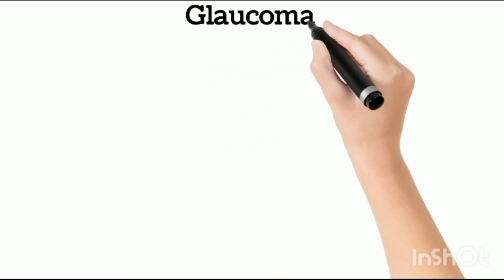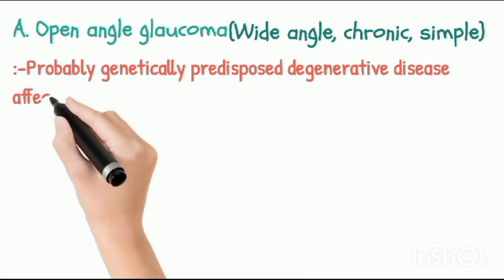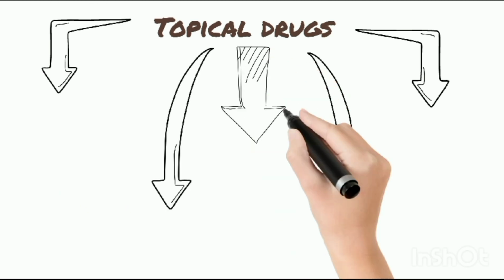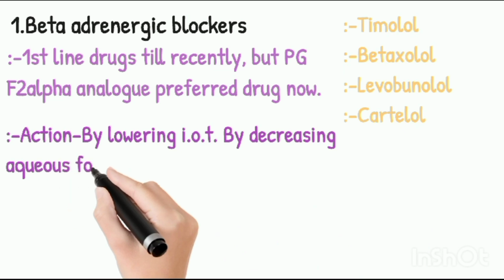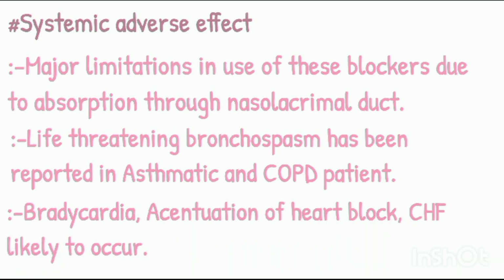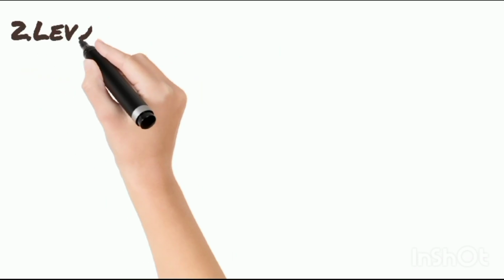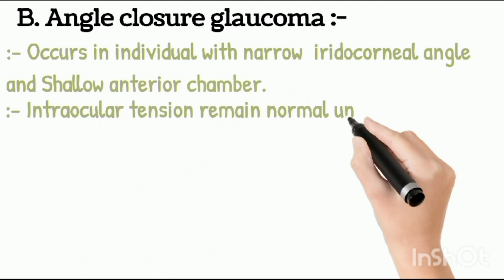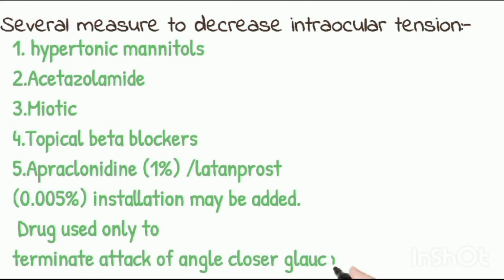Mastering Glaucoma Pharmacology: Quick Revision|MBBS2ndyear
Here is short video for revision of the topic at last minute of the drugs for glaucoma... The reference is taken by standard book K. D. Tripathi